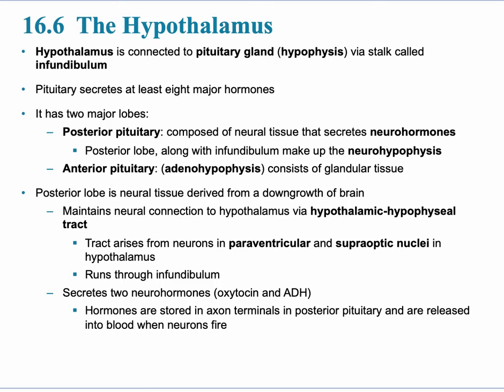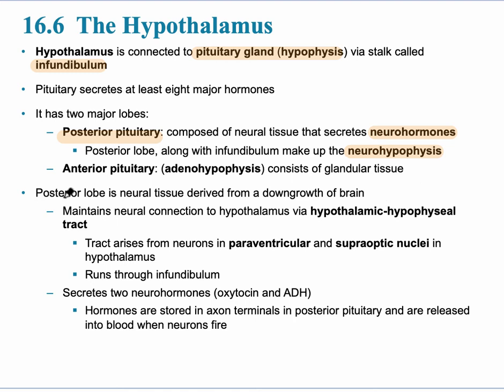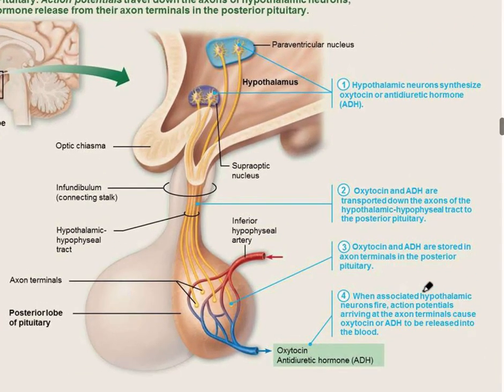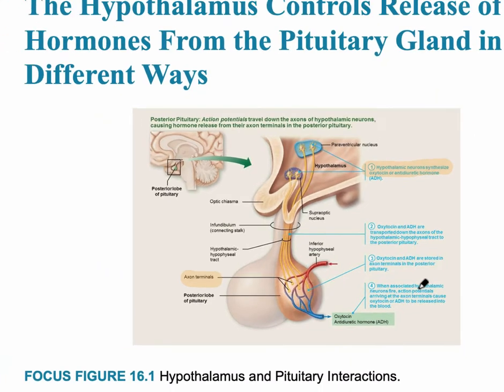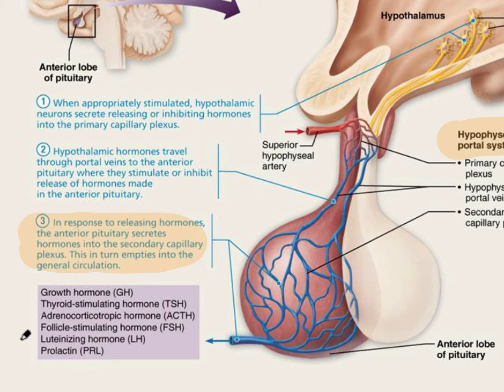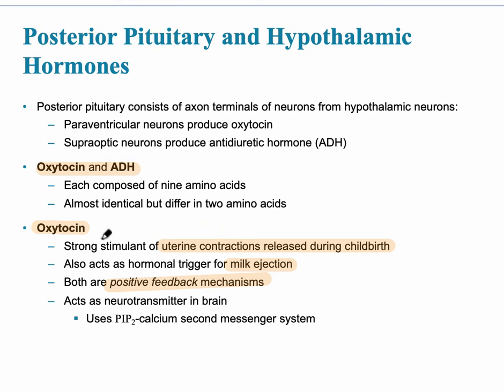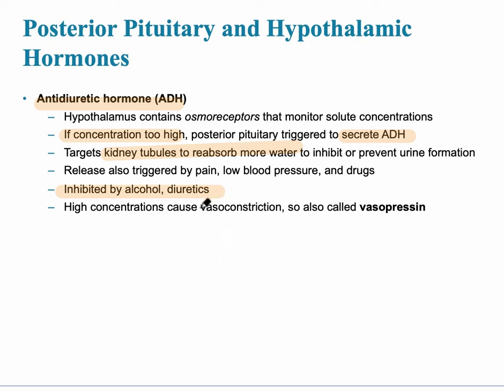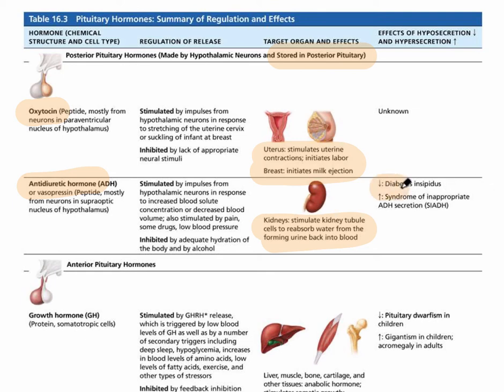Endocrine System - Video 3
Video 3: Hypothalamus, Hormones from the Pituitary Gland in Different Ways, Pituitary-Hypothalamic Relationships, Pituitary Hormones - Summary of Regulation and Effects, Diabetes Insipidus and Syndrome of Inappropriate ADH Secretion